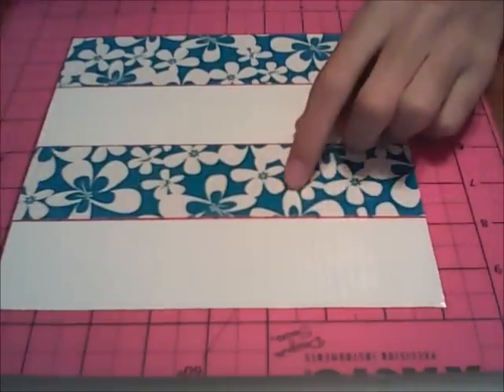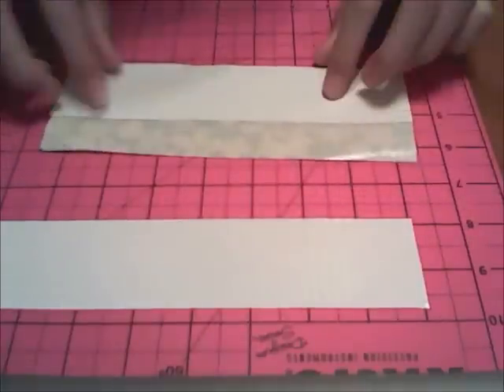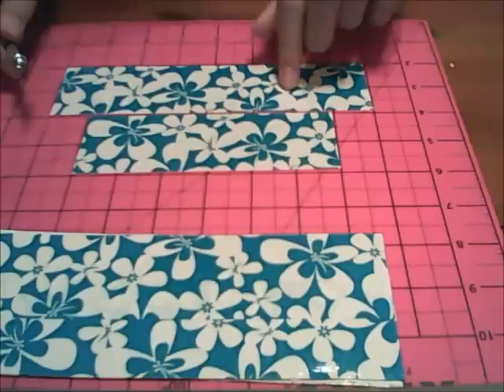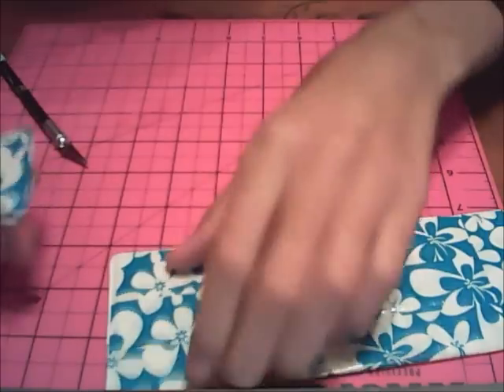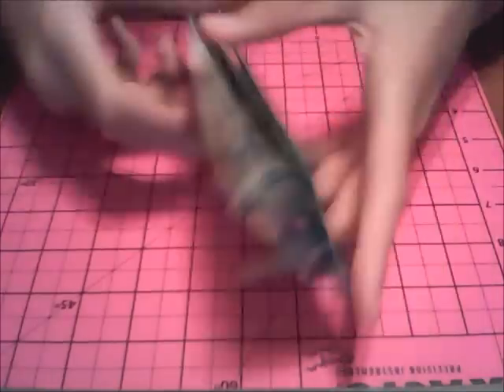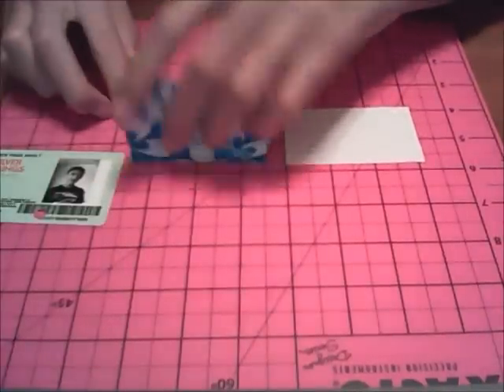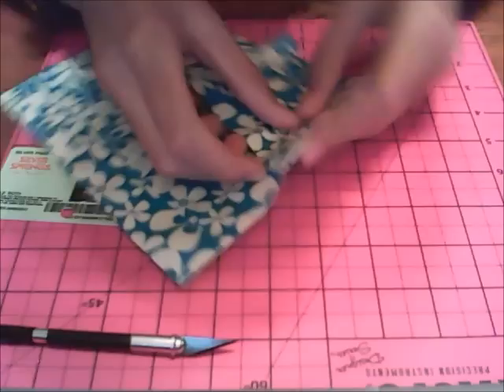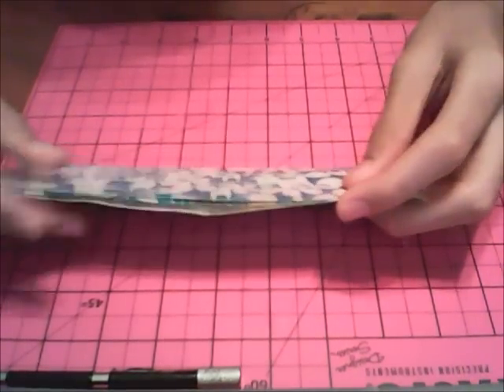How to make a duct tape tower wallet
hey there guys welcome to the next how to video on the channel like i said in the tower wallet time lapse video that i would get a tutorial up on how to make a tower wallet so i hope you enjoy.